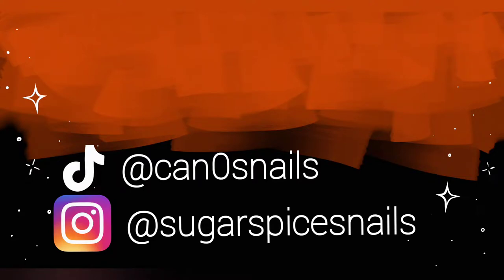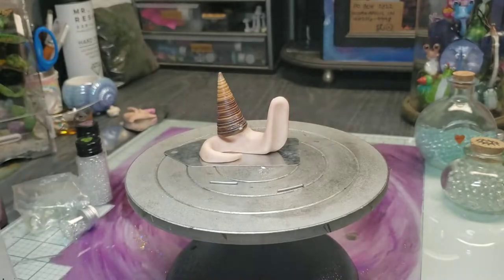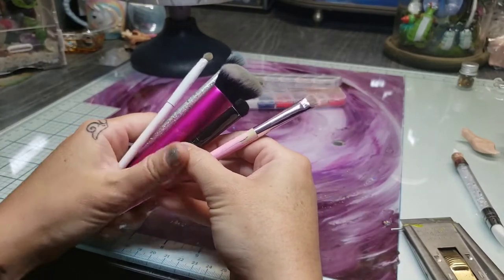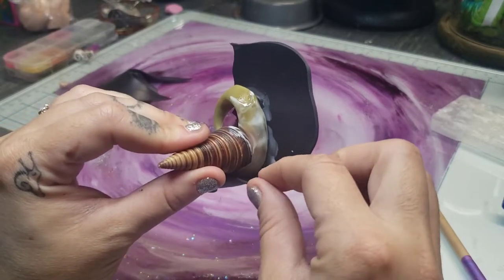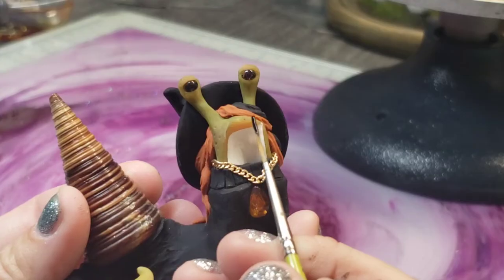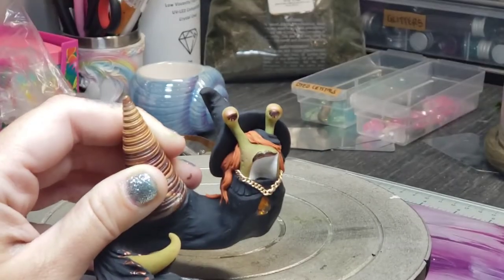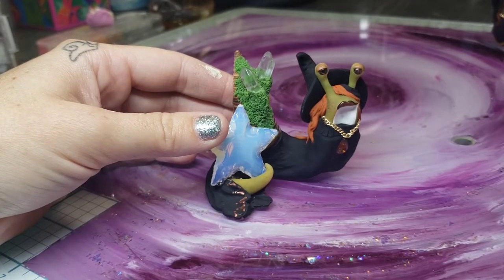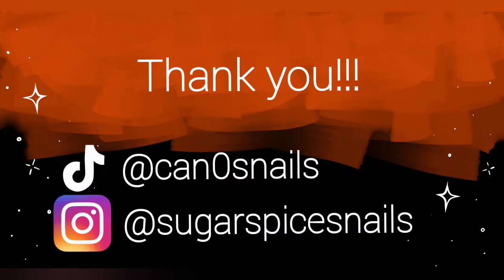Making a Witch Snail with Polymer Clay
Hi! I make snails using Polymer clay and (usually) real shells! This is my first youtube video, and I'm hoping to give a more in-depth look at the full process of making a snail and some of the different techniques that go into my sculptures!